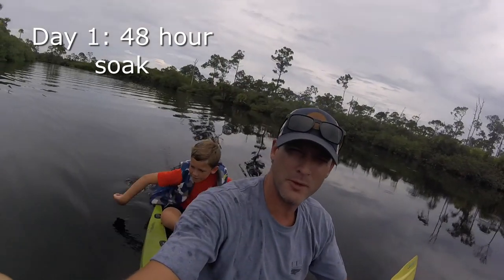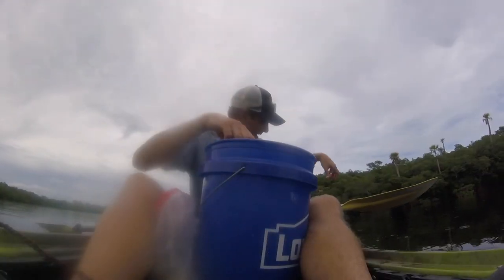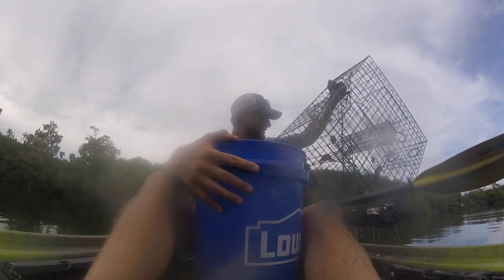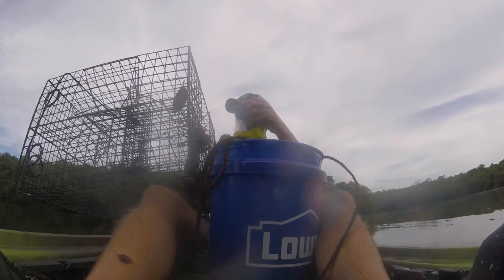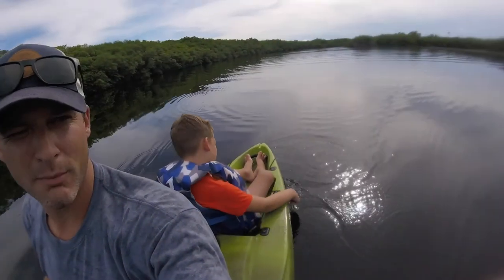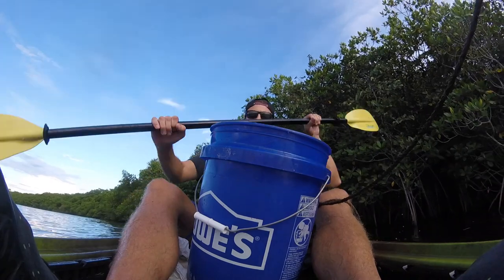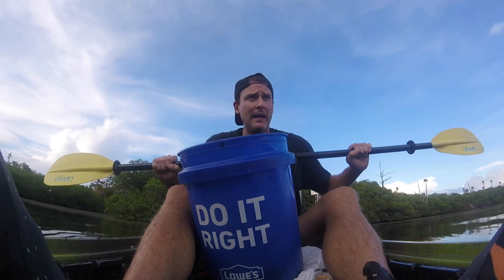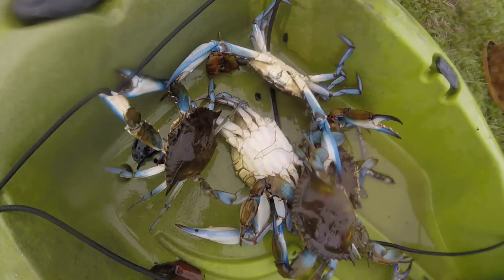Pulling Blue Crab Traps on the Loxahatchee River Part 1(testing the waters)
Dropped my crab pots out on the North Fork of the Loxahatchee River for a full week. This is part 1 of 2 of the four trips I took to check them. It's early Sept 2020. I launched my kayak at the Jonathan Dickenson Park, tucked in between Palm Beach and Martin County Florida.
I used Sardines and Finger Mullet as bait on day one and rebaited with chicken on day two.

Intro music from RawTyde. Hit the links below and support my buddy